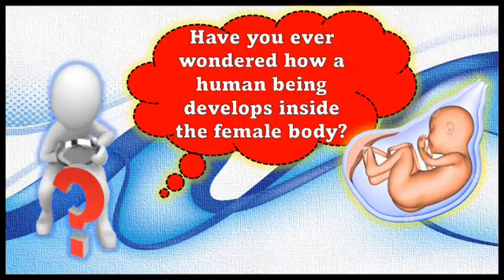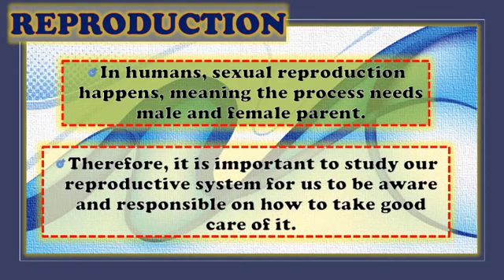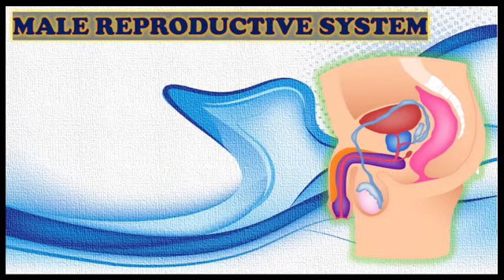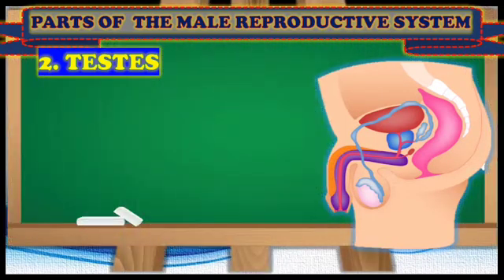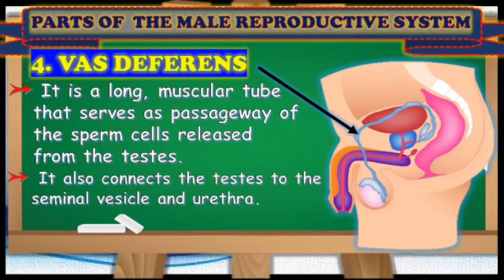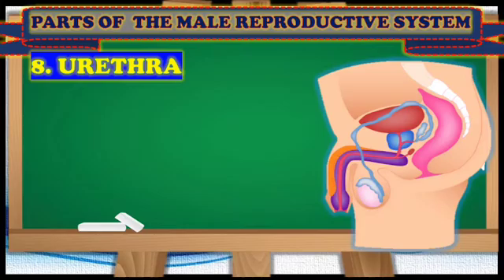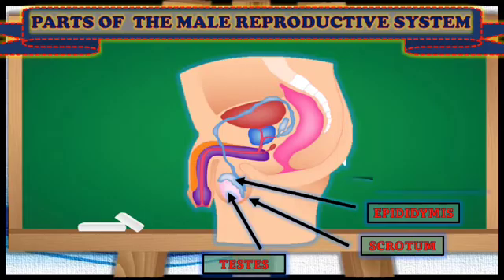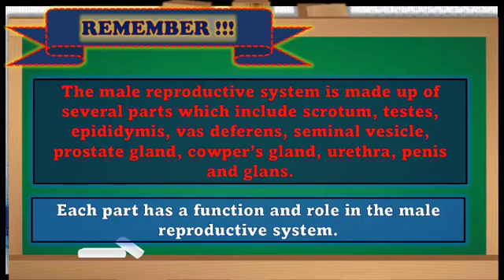SCIENCE 5: MALE REPRODUCTIVE SYSTEM - Quarter 2- Week 1